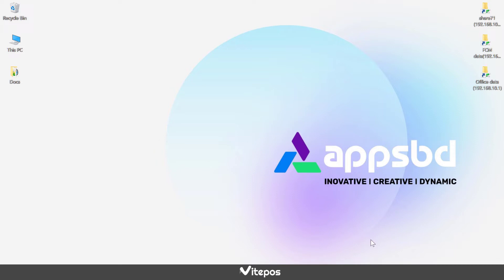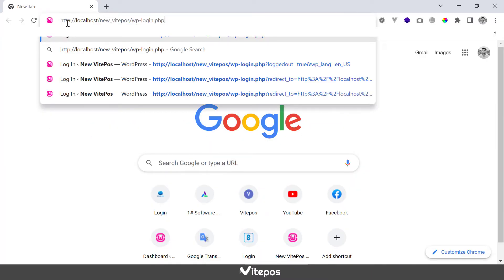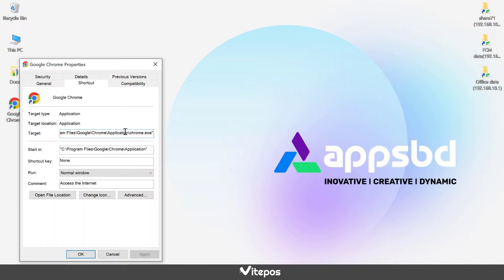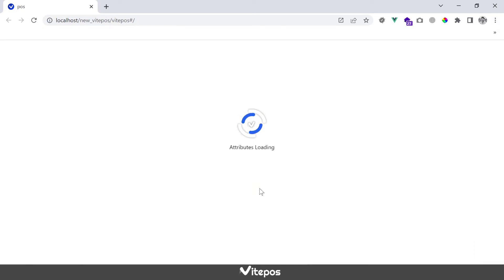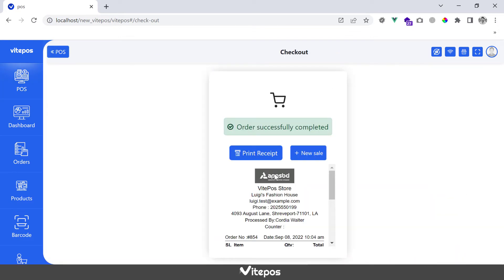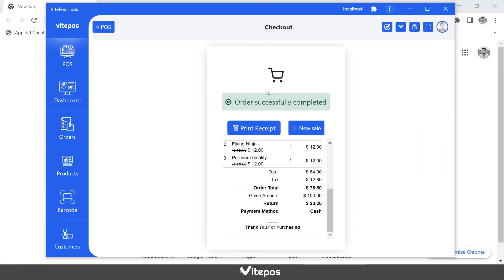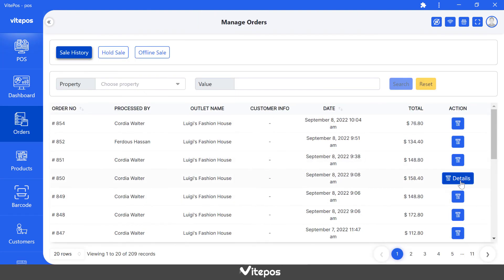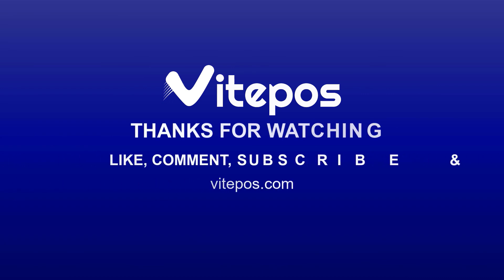Vitepos - Silent Print